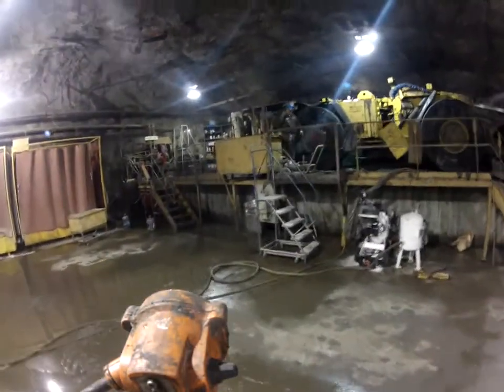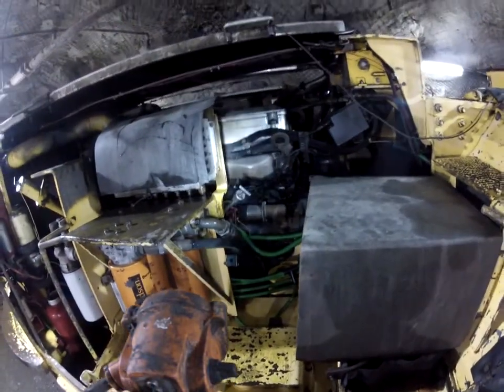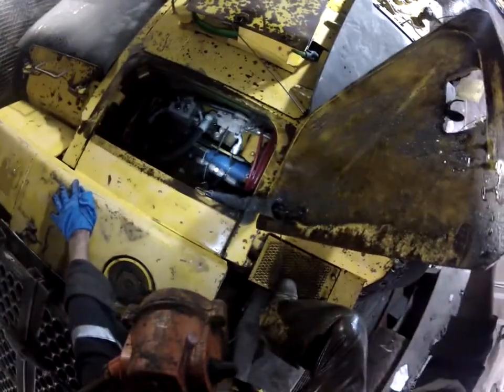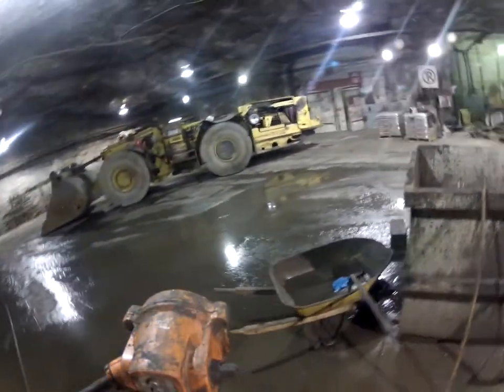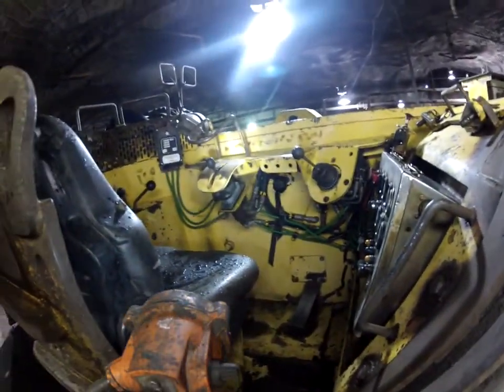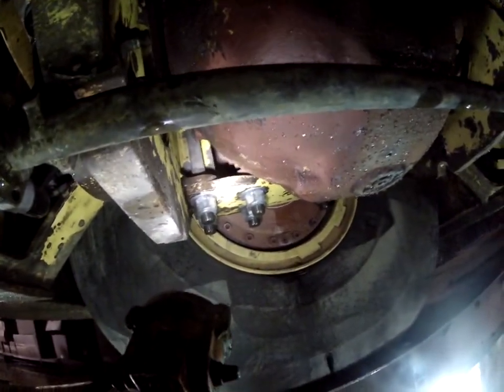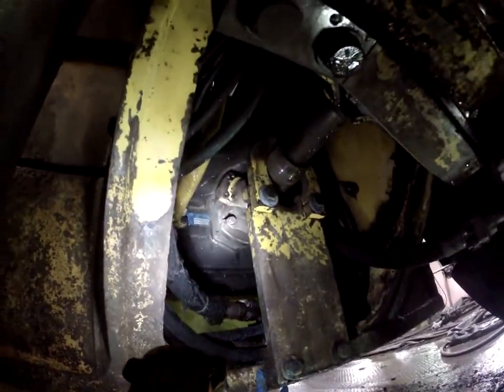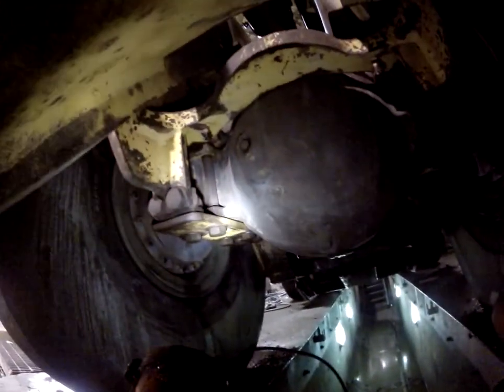Scoop 8 of 17 - Full Soda Wash - Mining Maintenance Underground. Need to SEE!!